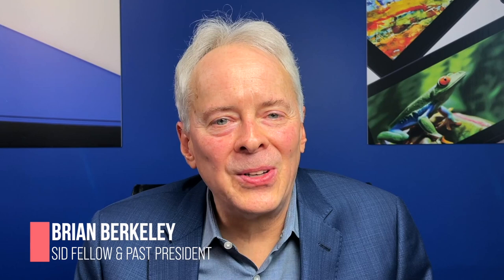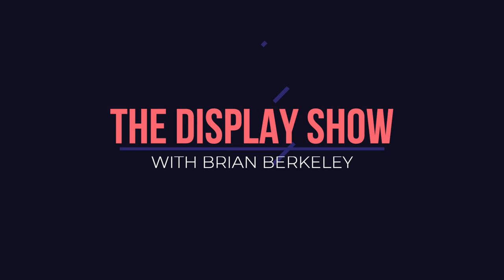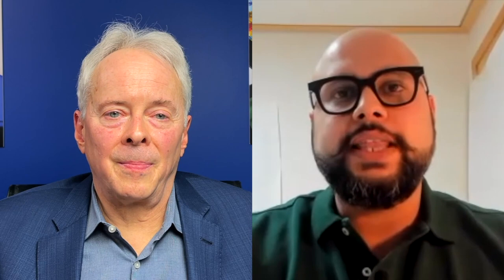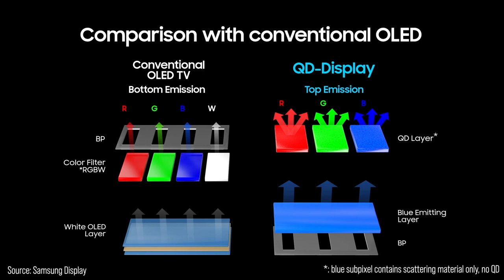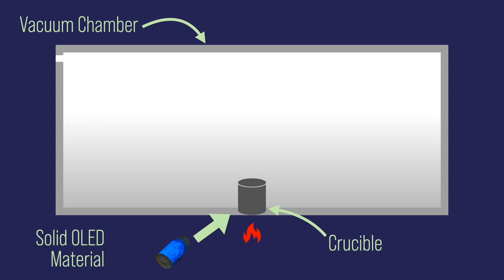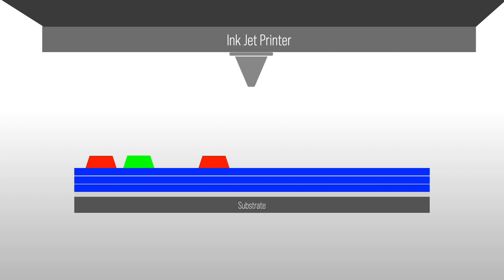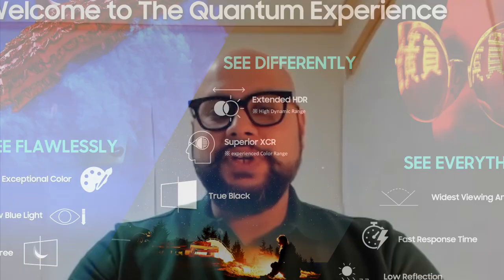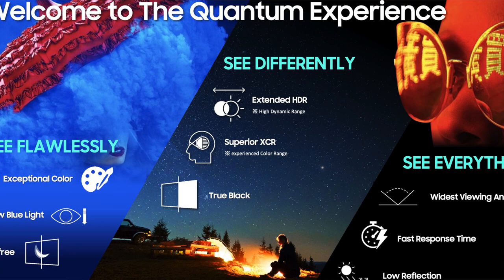QD-Display with Chirag Shah of Samsung Display – The Display Show, Episode 15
Today, we’re going to be talking about Samsung’s new QD-Display, which was introduced at CES in January in new products from Dell, Samsung and Sony. Sometimes called "QD-OLED," Samsung's new QD-Display technology combines the Quantum Dots with OLED technology to create a new category of display.
This month's guest is Chirag Shah of Samsung Display. Chirag is speaking to us from South Korea, where he leads the go-to-market team for QD-Display at Samsung Display Company. He is a graduate of Northwestern’s Kellogg School of Management as well as an Electrical Engineer from Georgia Tech, and he’s passionate about bringing new technology to market. Chirag lives in Seoul with his wife and two boys. When not tinkering with tech, he loves to recreate ancient tandoori recipes in the kitchen.
Listen to the audio version of this interview via our podcast

Links:
• Sony A95K QD-OLED TV:

00:00:00 - Intro & overview
00:01:47 - First look at QD-Display
00:03:18 - Overview of QD-Display
00:04:38 - What makes up QD-Display?
00:06:20 - Why blue OLED?
00:07:14 - Design elements for long lifetime
00:10:45 - QD-OLED sub-pixel construction
00:13:05 - Manufacturing differences: conventional OLED, WOLED, and QD-OLED
00:17:50 - QD-Display performance
00:21:15 - Color volume
00:23:55 - Color volume is more than chromaticity
00:25:06 - Importance of color volume; CLO vs. WLO
00:27:00 - Luminance range
00:29:35 - Side viewing angles
00:31:50 - QD-Display for gaming
00:34:56 - LCD vs. WOLED vs. QD-OLED
00:43:33 - QD-Display in new products
00:44:37 - How much will it cost?
00:47:17 - 75" and larger display sizes?
00:49:21 - Outro & credits